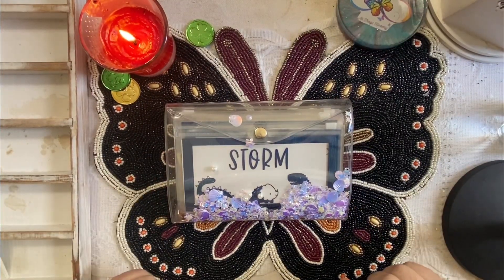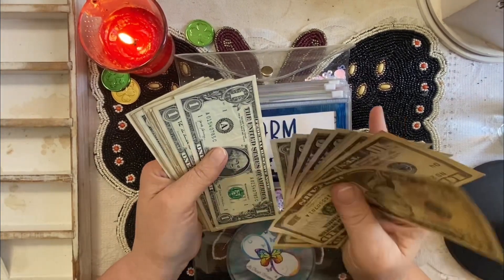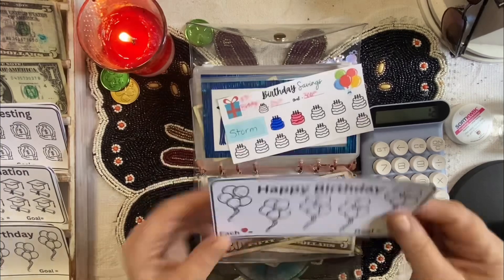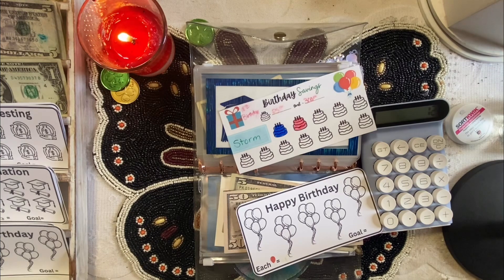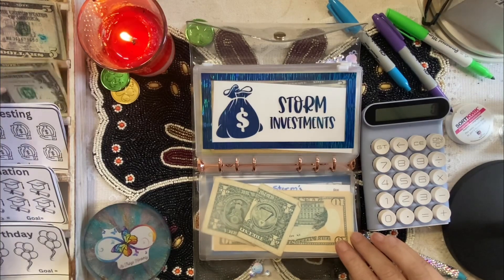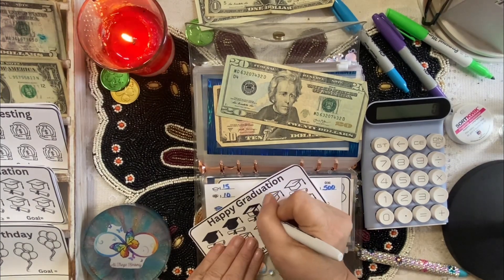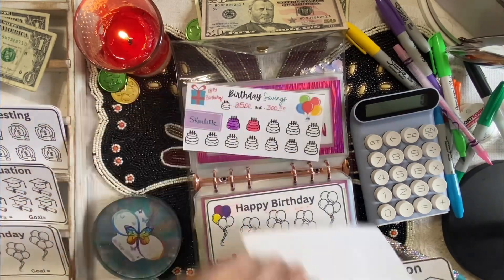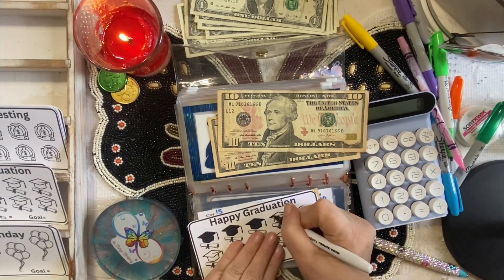CREATING GENERATIONAL WEALTH |. DEBT FREE JOURNEY | SAVING CHALLENGES | CASH ENVELOPE STUFFING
Hey Everyone!

I will be stuffing my grand children’s binder. My hope is to put them on the correct path at a young age geared toward generational wealth.

I am a low income budgeter trying to achieve financial freedom and stability for my family.

THIS CHANNEL...
On my channel we will break down cash budgeting, cash envelopes, sinking funds, and savings challenges.  I am on a debt free journey and hope to be Debt Free in 2023.

     I will be covering organization and decluttering ideas as well as zone cleaning.  We will look at capsule wardrobes and minimalism.  I will also be doing menu planning, grocery hauls, meal prepping, and weekly cooking videos.  I have a large family so it will be large family meals on a budget.

HOBBIES...
     I love scrapbooking.  I will be crafting and also starting an etsy shop featuring budgeting needs as well as crafting items.

SOCIAL MEDIA...

Products Used on My Channel...

Saveyon a6 Pockets-top load

A6 Binder Pockets-Zipper

Crayola Pencils

Overhead Phone Stand

Translucent A6 Binders

Daisy A6 Binder

A6 Sparkle Binder for Grand babies

Money Tray